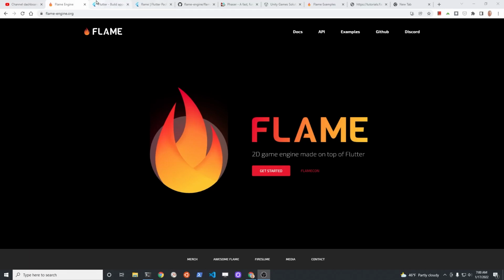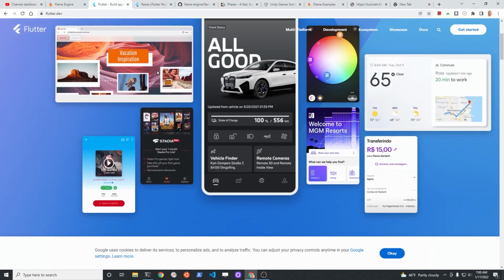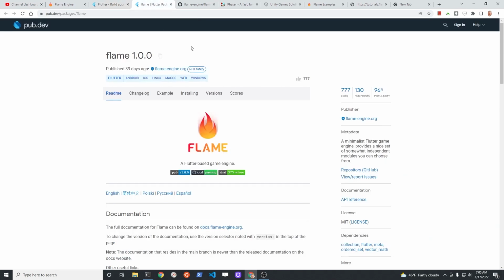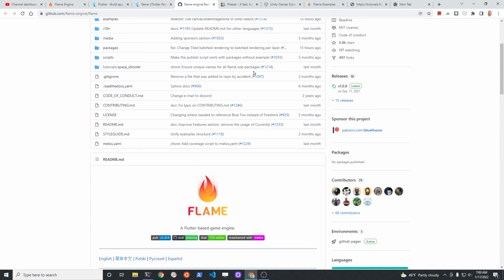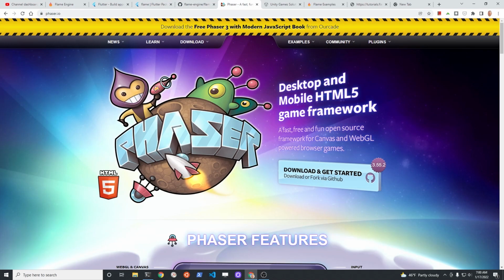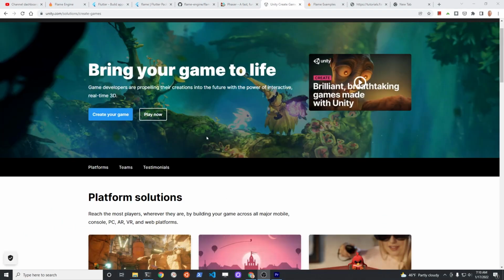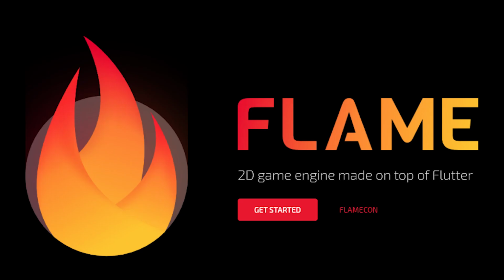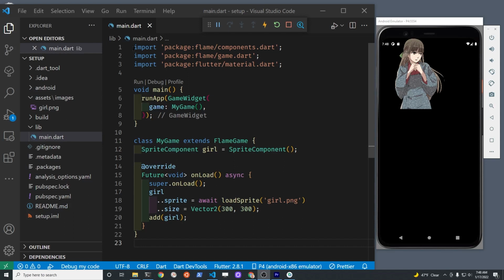Flame - Flutter Game Development Introduction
Overview of Flame 2D game development framework for Flutter.  Part of the 2022 Flame development tutorial series.

Additional tutorials and GitHub code for the visual novel tutorial.
Link to GitHub repo is in the description of the playlist